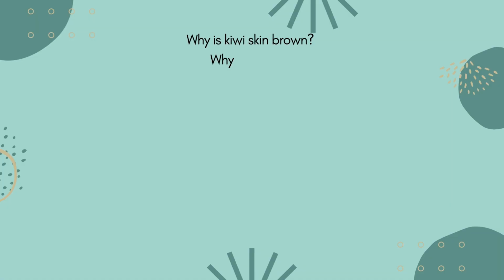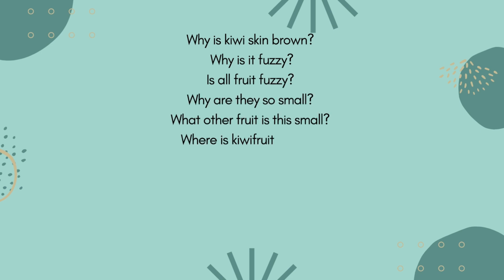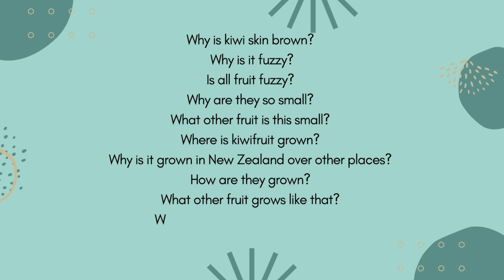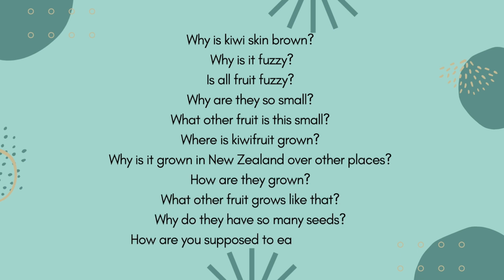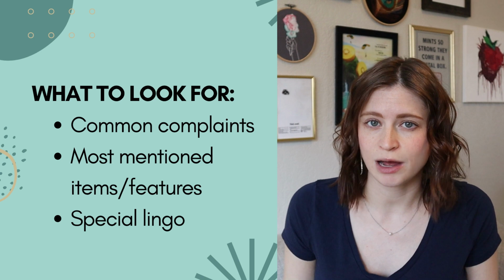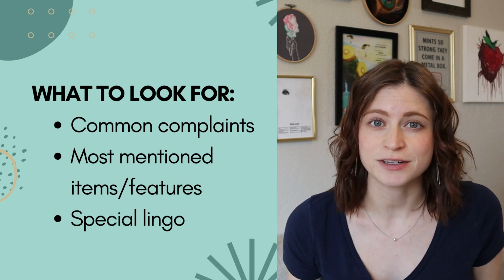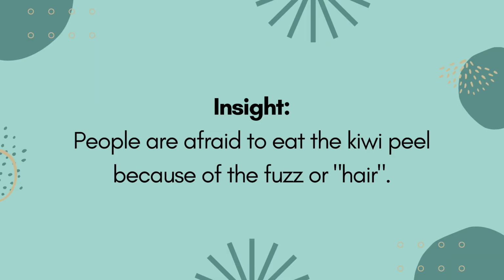Where Do Strategic Insights Actually Come From? (Research Methods for Advertising)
After watching part one, you should have a good idea of what an insight is and how to tell if it's good or not. If not, maybe go watch that again :)

In this video, I take you through a couple different techniques for actually finding insights to use in your advertising. I explain tips and tricks for researching your product or topic, then I show you some examples of how I use research to write out strategic insights.

Don't forget to ask any and all questions you have about insights in the comments! The next and final video in this short insights series will be a Q&A.

In this video:
0:00 Intro to strategic insight
0:29 The "Be Stupid" Technique
1:37 Researching with online reviews
3:11 Examples of using reviews to find insights
7:14 Side note for creatives (copywriters and art directors)
7:34 Researching on social media
8:25 Example of using social media to find insights
9:41 Using focus groups and interviews to find insights
10:33 Turning research into insights
12:12 Reminders for identifying insights
13:13 Practice assignment